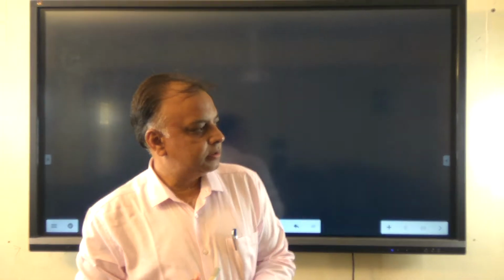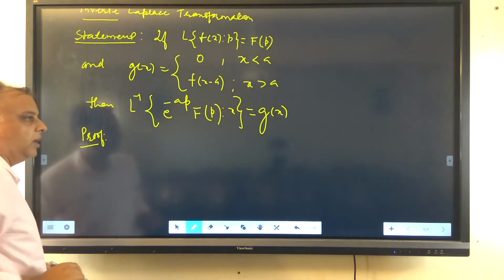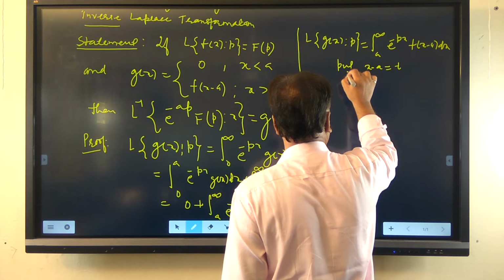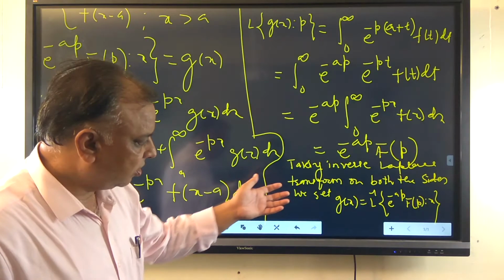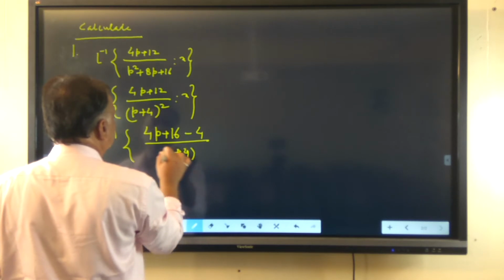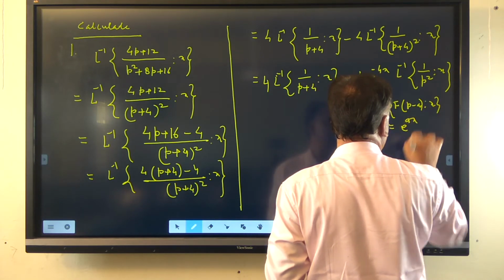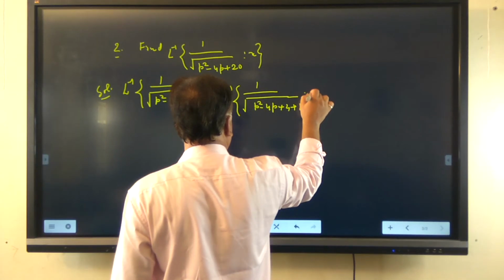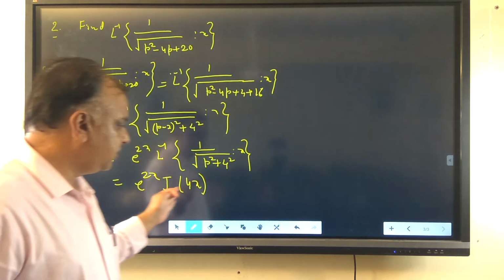M.Sc.(Final) Maths- Integral Transform (Laplace Transform)